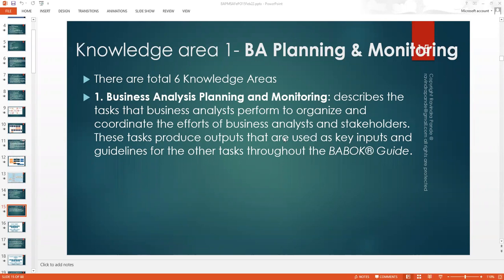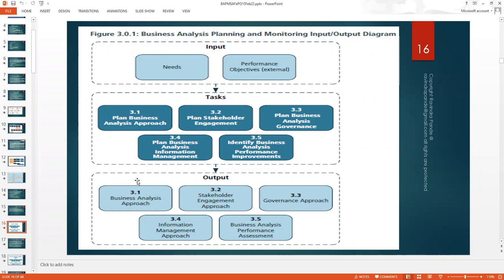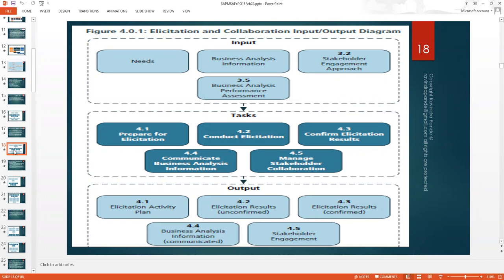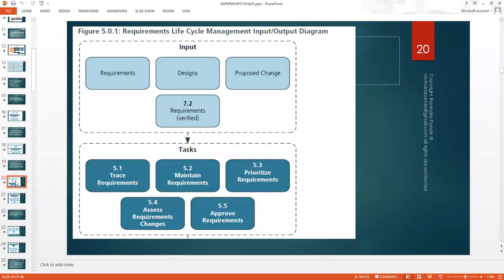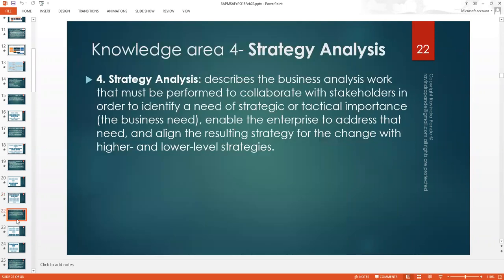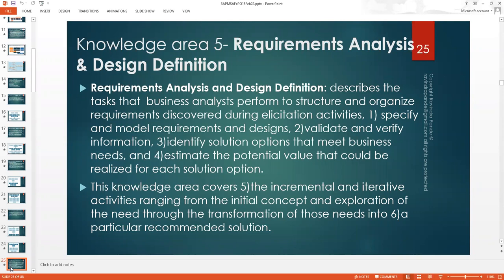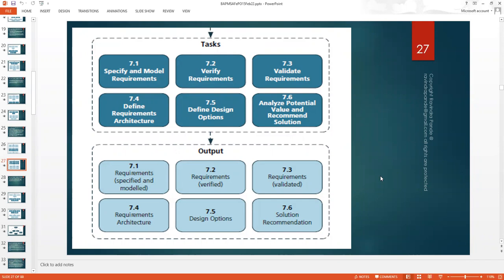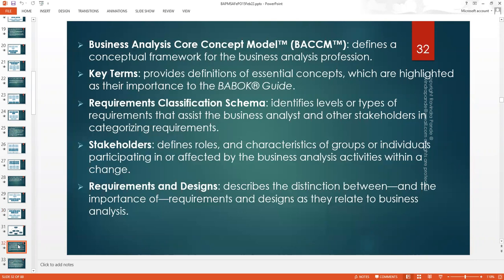6 Business Analysis knowledge areas - FREE Training, Interview, & Project Support